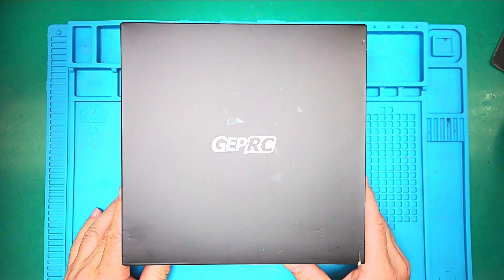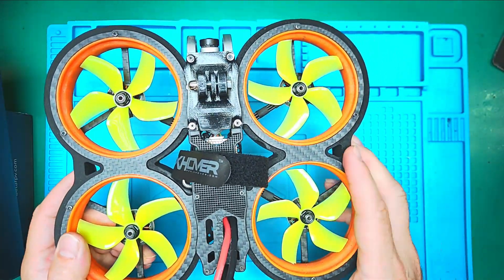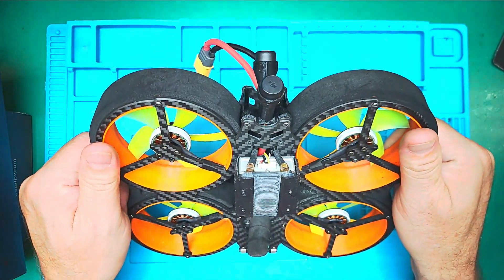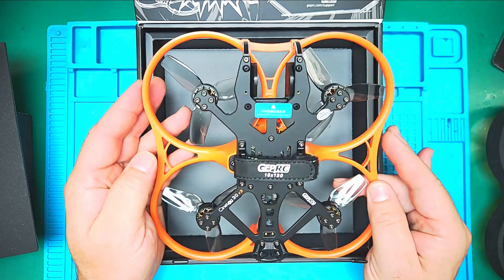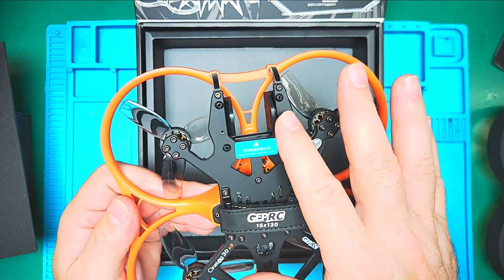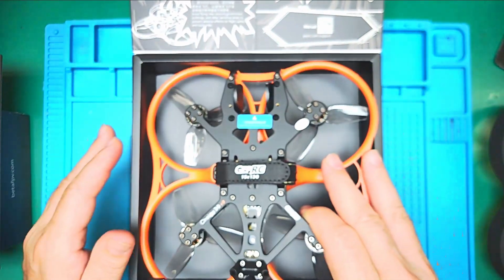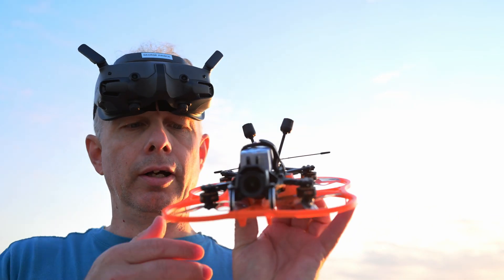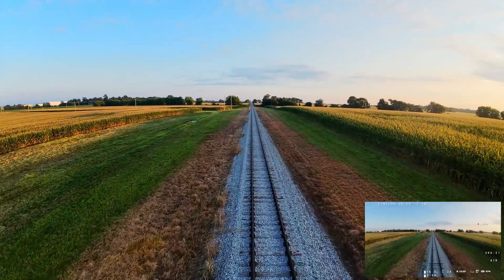GEPRC Cinelog30 V3 O4 Pro Review (8-3-2025)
The GEPRC Cinelog30 V3 O4 Pro is a 3-inch Cinewhoop drone featuring a DJI O4 Air Unit Pro for high-resolution, low-light video capture and a reinforced GEP-CL30 V3 frame. It utilizes a TAKER F722 45A 32Bit AIO flight controller, SPEEDX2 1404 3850KV motors, and HQProp DT76mmx3 V2 propellers. The drone supports LiHV 4S 660mAh-720mAh batteries, offering up to 8 minutes and 10 seconds of flight time.

Key Specs:
Model: Cinelog30 V3 O4 Pro Quadcopter.
Frame: GEP-CL30 V3 (2.5mm carbon fiber plate).
Wheelbase: 128mm.
Flight Controller: TAKER F722 45A 32Bit AIO.
Gyro: ICM 42688-P.
ESC: 32Bit 45A.
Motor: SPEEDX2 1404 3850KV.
Prop: HQprop DT76mmx3 V2.
VTX & Camera: DJI O4 Air Unit Pro.
Receiver: PNP (digital built-in VTS receiver) / ELRS 2.4G / TBS NanoRX.
Battery Connector: XT30.
Recommended Battery: LiHV 4S 660mAh-720mAh.
Flight Time: Up to 8 minutes 10 seconds (may vary).
Weight (TBS NanoRX Version): 187±2g.
Frame Material: Carbon fiber and injected molded plastic elements.
FC Firmware: GEPRC_F722_AIO.
MCU: STM32F722RET6.
Flash: 16MB